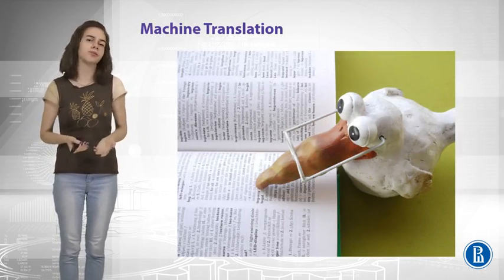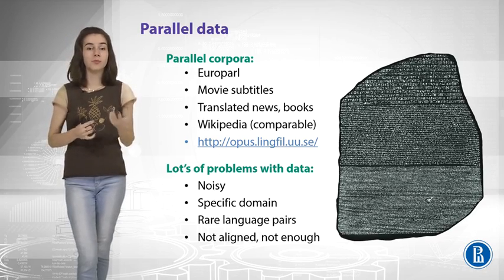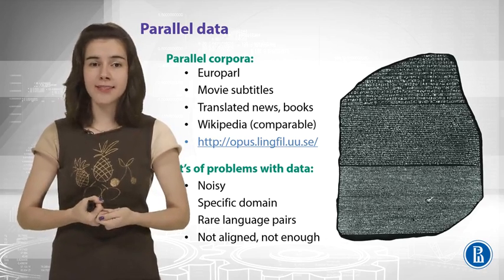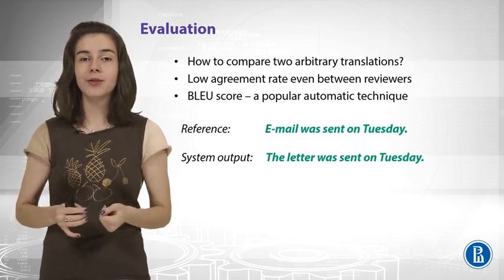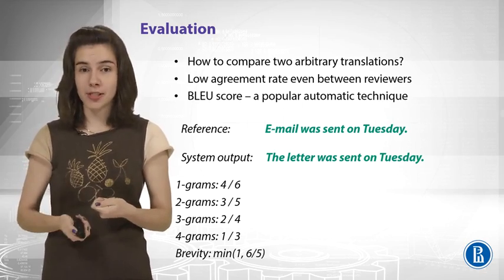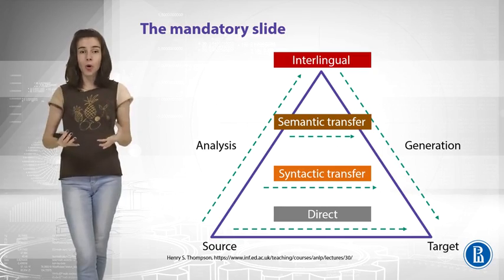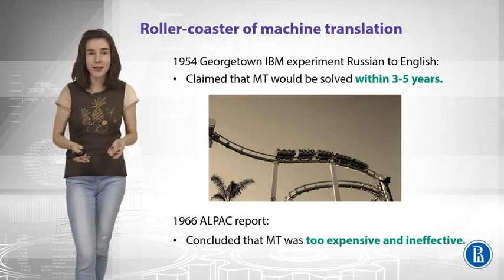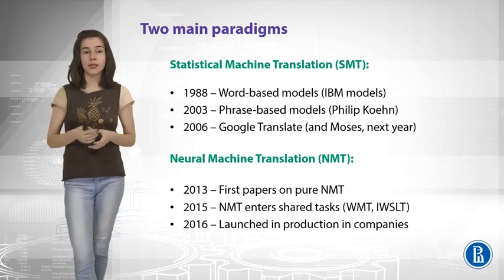Introduction to Machine Translation | Natural Language Processing | Coursera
Introduction to Machine Translation | Natural Language Processing | Coursera | CSE Animations

natural language
language processing
nlp ai
nlp examples
nlp applications
natural language processing techniques